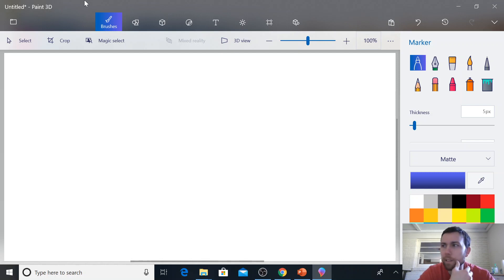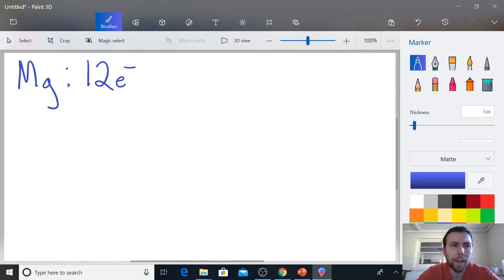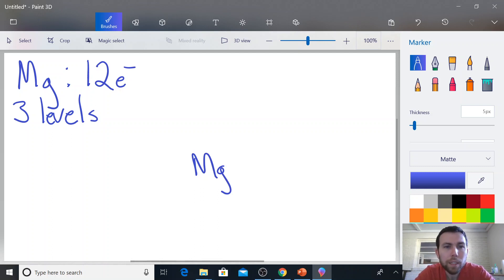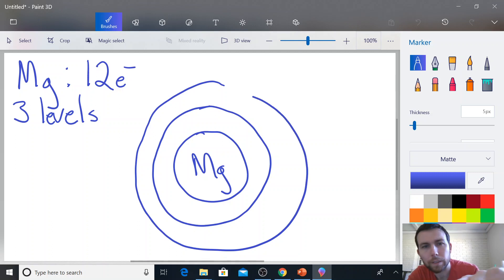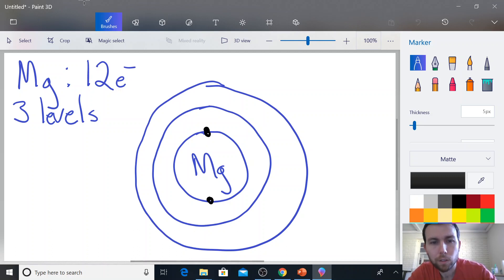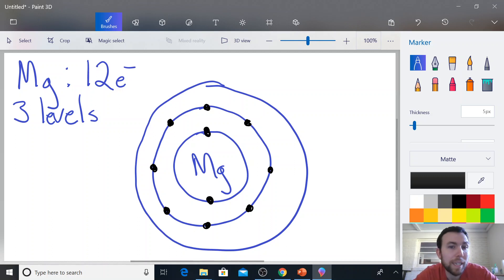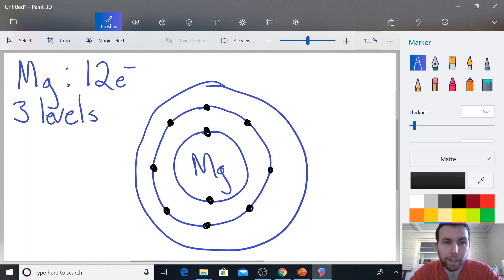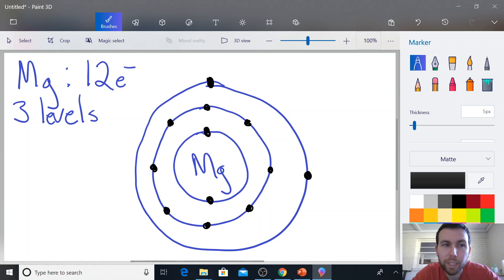Bohr Model Practice #2 Mg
Another example of the Bohr model with magnesium